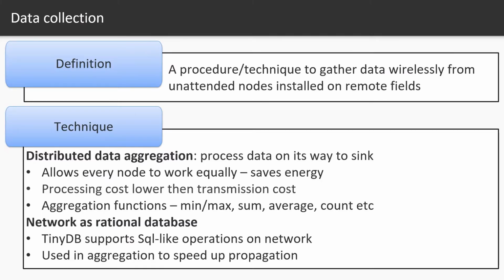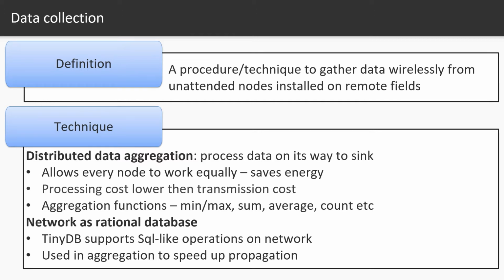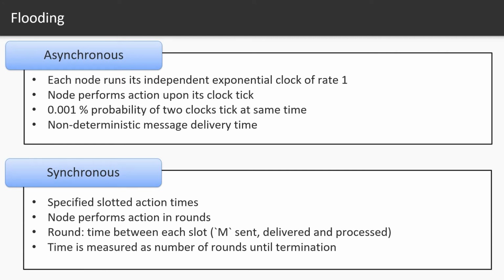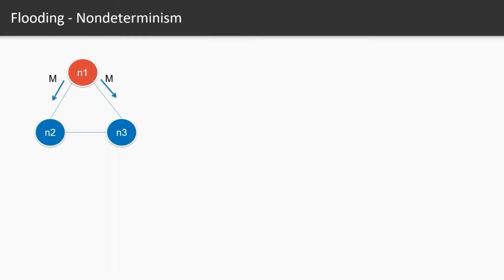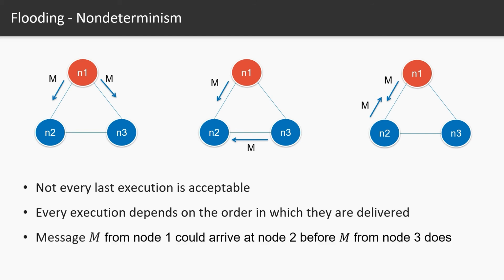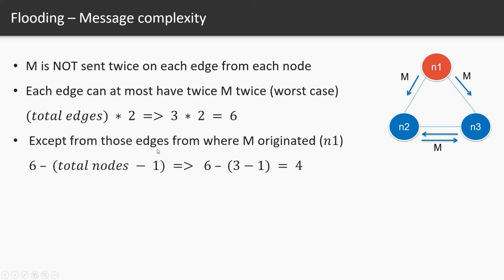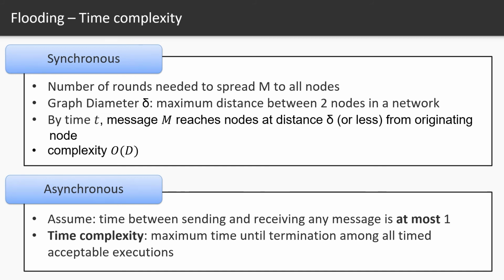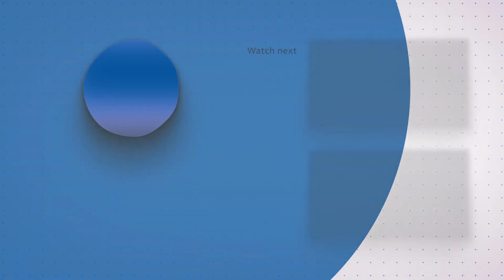Flooding Routing Algorithm | Data communication in distributed network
In this video we are going to look at the Routing Algorithm and its properties in distributed network, and the most common technique used Flooding for data routing.

Outline:
00:00

Watch the previous part here
Introduction to wireless sensor networks | Applications

👍 If this video was helpful to you, please don't forget to thumbs-up,

🔔 hit bell icon to stay alert on more upcoming interesting stuff.